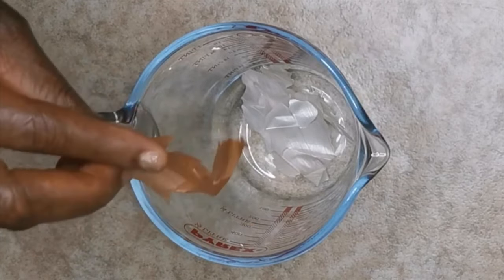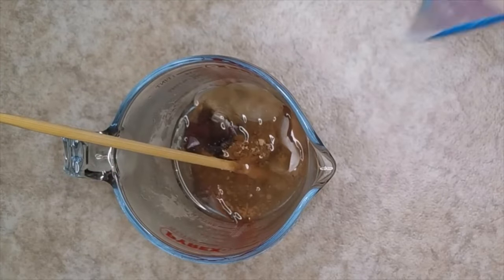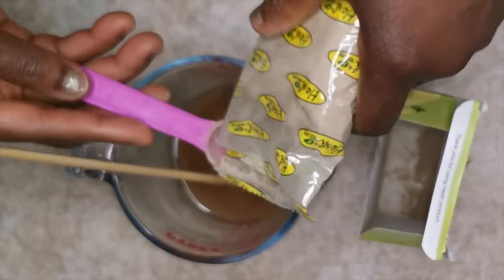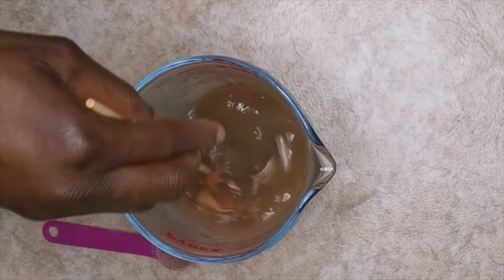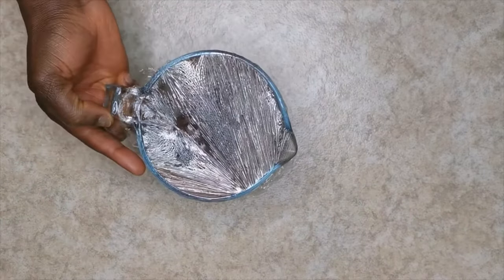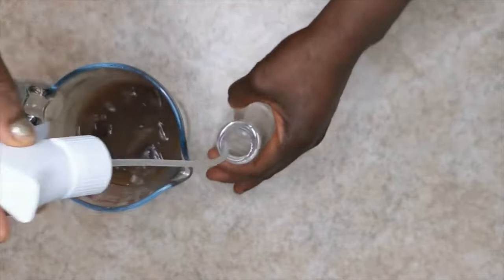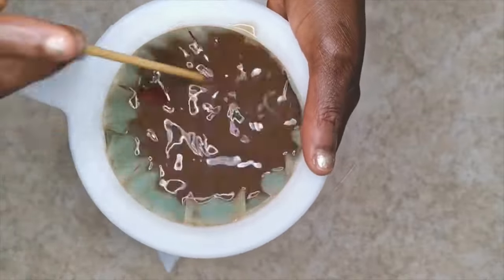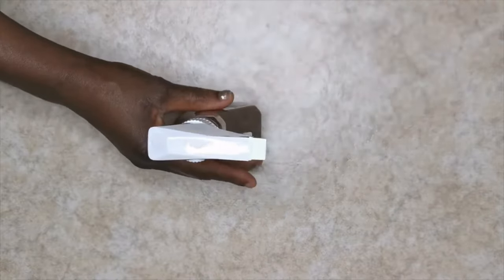Your Hair need this I Am Still Shocked 😮 Overnight Hair Growth Grow Your Hair 3 Times, Hair Growth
Psalms 89:1, 50-52  I will sing of the mercies of the LORD for ever: with my mouth will I make known thy faithfulness to all generations.
Remember, Lord, the reproach of thy servants; how I do bear in my bosom the reproach of all the mighty people;
Wherewith thine enemies have reproached, O LORD; wherewith they have reproached the footsteps of thine anointed.
Blessed be the LORD for evermore. Amen, and Amen.

HOW TO MIX AND WHERE TO BUY INGREDIENTS:
Water (750ml)
Onion powder (1tsp)
Aloe vera powder (1tsp)
Onion dry skin as needed
Ginger powder (1tsp)

TIMESTAMP:
intro 00:7
start 0:35
00:32
00:51
01:52
02:04
03:00
03:55
04:32
08:57

please support me for the ingredients I use in making DIY thanks